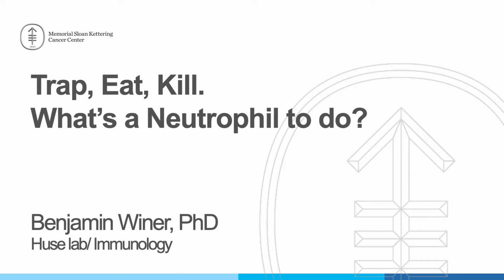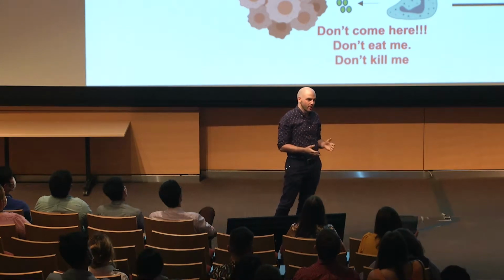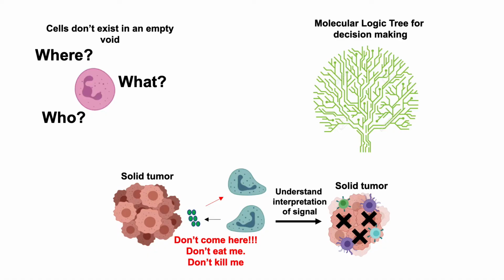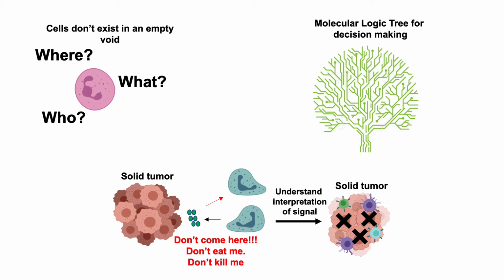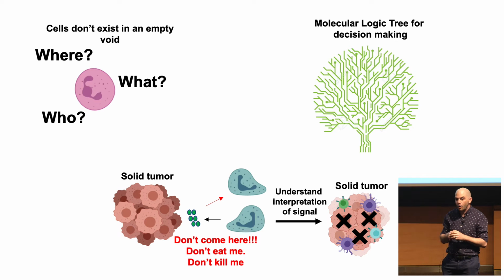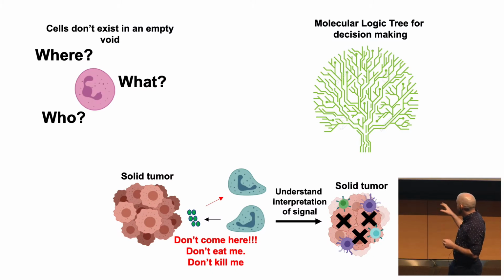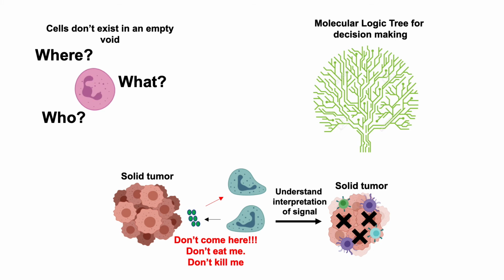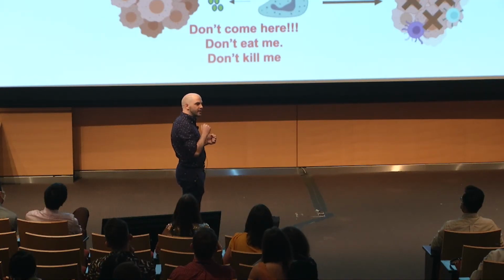MSK Postdoc Slam 2021 Benjamin Winer, PhD